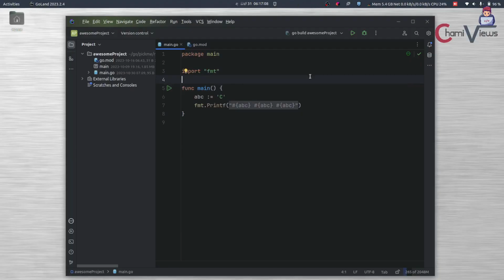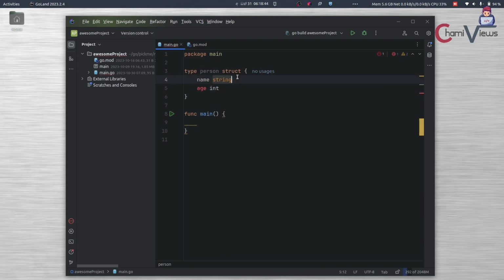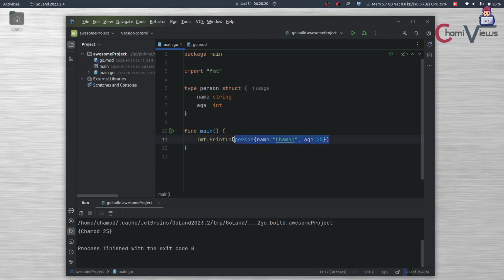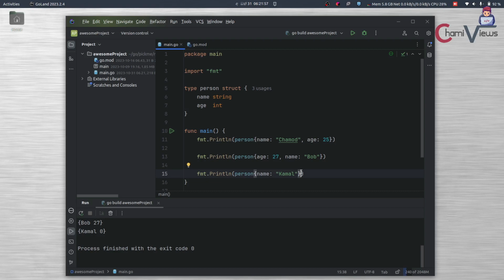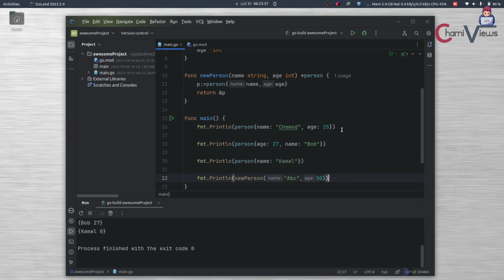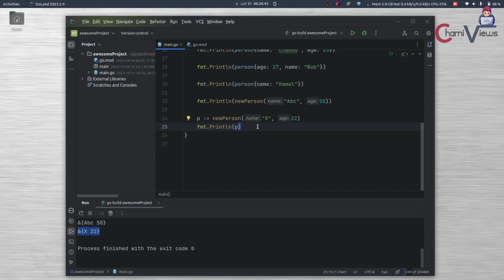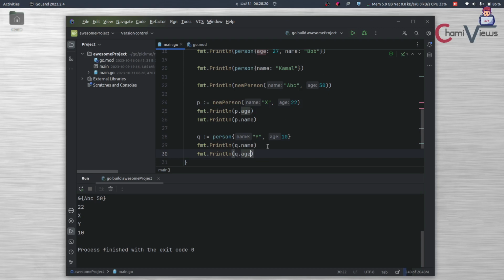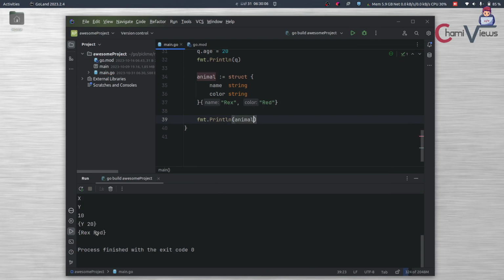Learn Go Programming from Scratch - Part 20 - Structs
🚀 Unraveling Go Language Structs - The Building Blocks! 💡

📚 Description:

👋 Welcome, aspiring Gophers! Ready to embark on a journey through the fascinating world of Go programming? Join us in this eye-opening tutorial where we'll unravel the power of "structs" in the Go language! 🐹🧰

🔍 In this video, we explore:

🔶 What are structs and why are they crucial in Go?
🧱 Crafting and declaring structs with finesse.
🚀 Different ways to breathe life into your structs.
🔑 The art of mastering pointer receivers.
🌐 Crafting anonymous structs - your secret weapon!
🔨 Real-world examples showcasing the magic of structs.

Whether you're taking your first steps in Go or looking to elevate your skills, this video provides a crystal-clear explanation to launch your Go adventures. 🌟

👍 If you found this video enlightening, don't forget to give it a thumbs up, share it with your fellow coders, and hit that subscribe button for a stream of Go programming tutorials and pro tips. Have questions or ideas for future content? Drop them in the comments below! 📝

Thank you for joining us, and happy coding! 🚀👩‍💻👨‍💻

If you have any questions or suggestions for future topics, please leave them in the comments below.